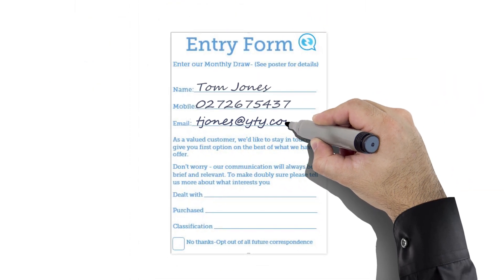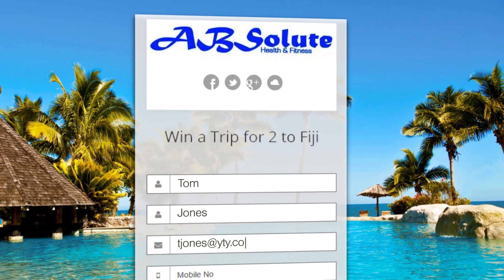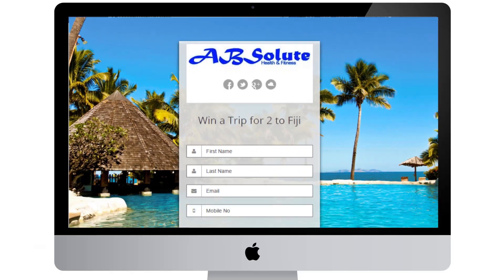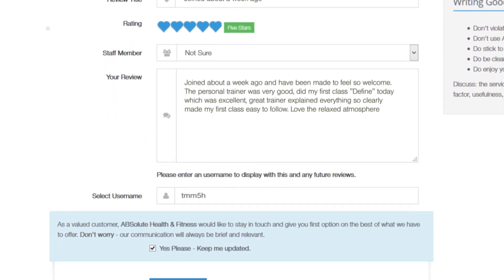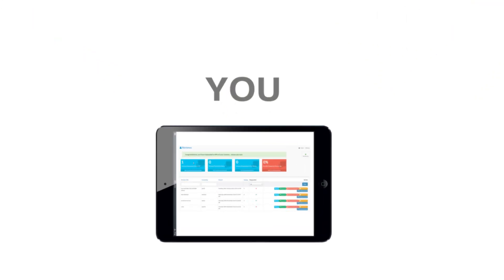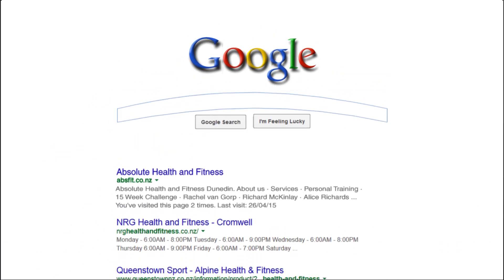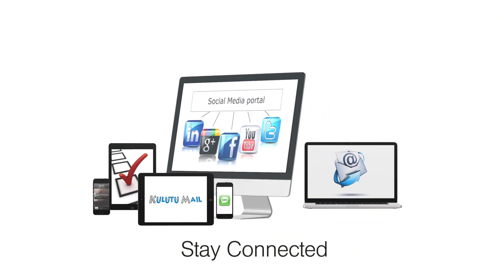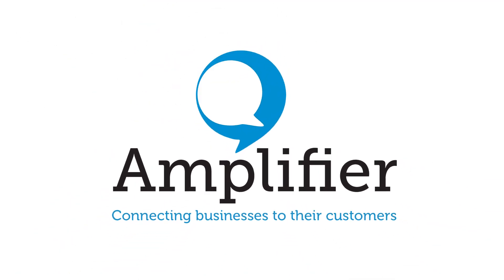Amplifier- connecting businesses to their customers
Grow your businesses reputation, customer engagement and goodwill value using Amplifier. and learn how you can manage your own marketing using Amplifier